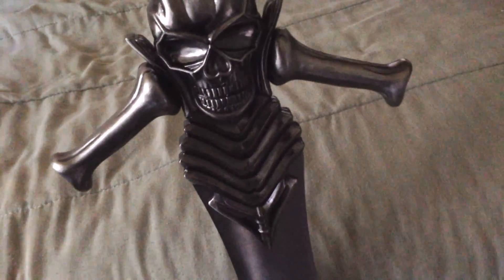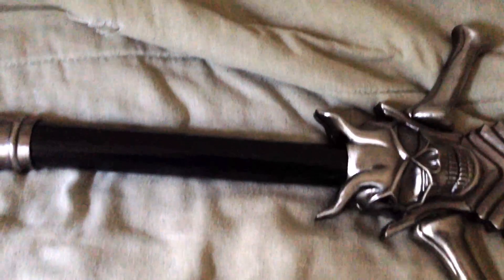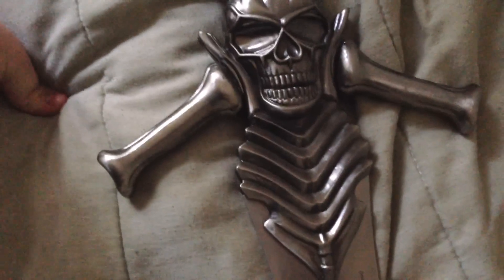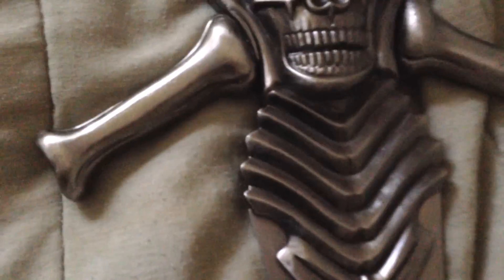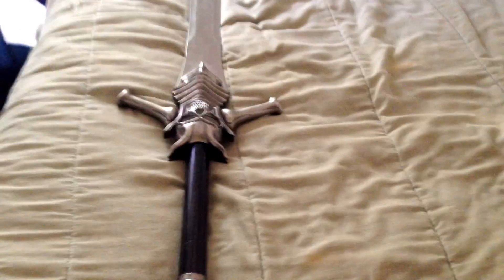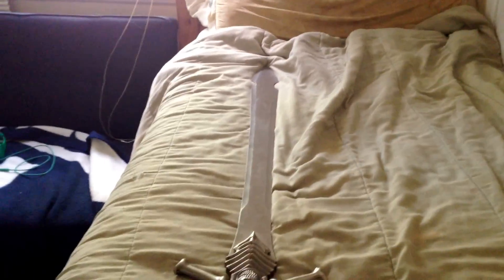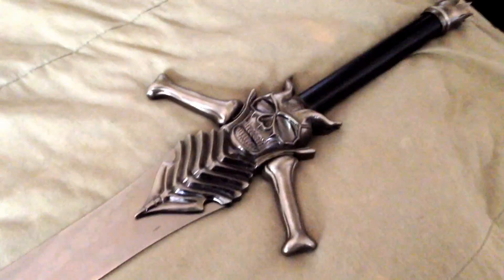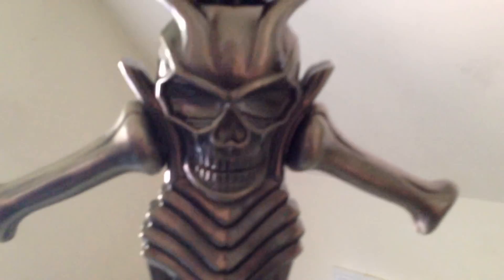Devil May Cry: Dante's Rebellion Sword Review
Got this in the mail yesterday. I think its an awesome show piece and also a great collectors item, especially if you love the Devil May Cry games.